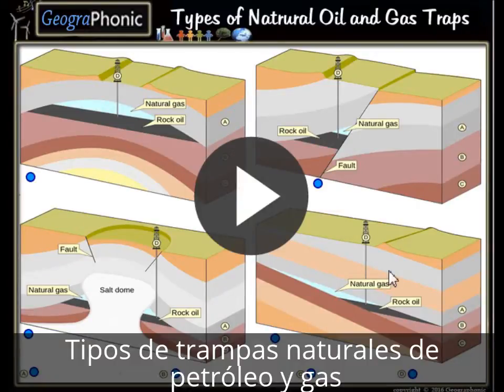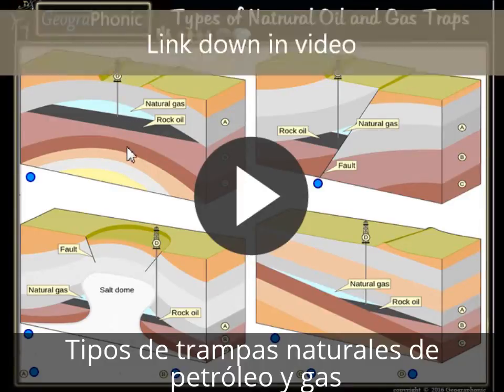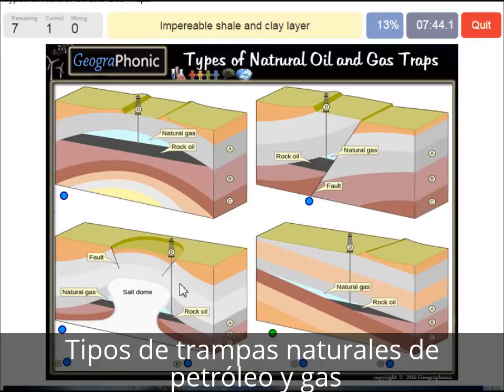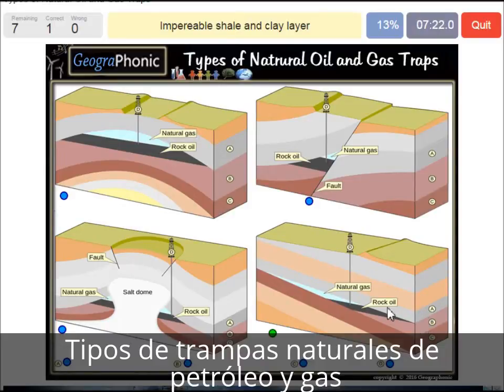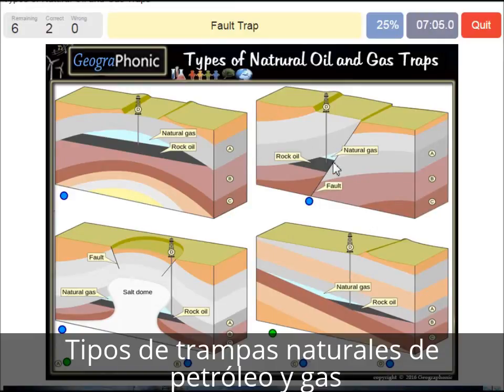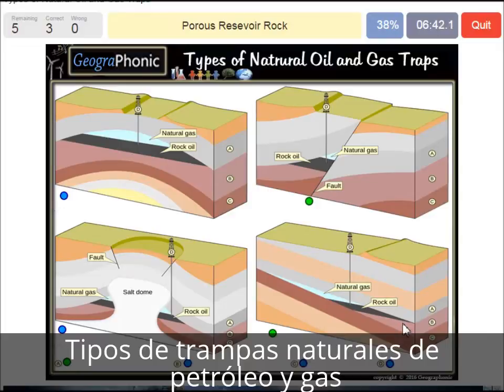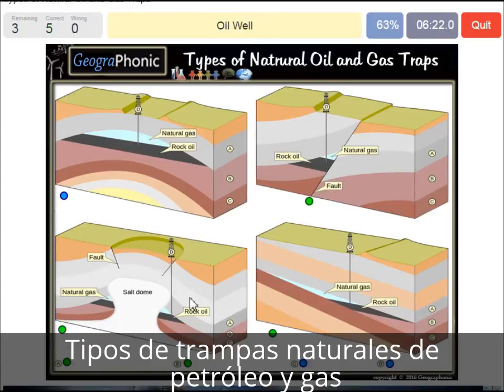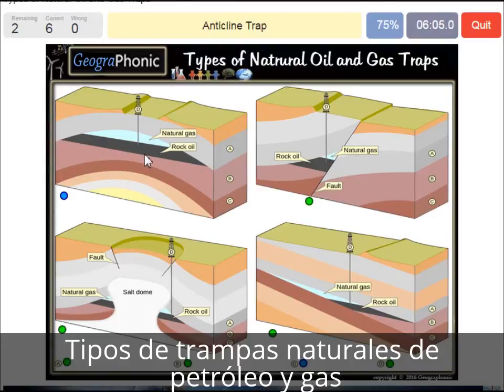Tipos de trampas naturales de petróleo y gas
Tipos de trampas naturales de petróleo y gas, trampa de cúpula de sal, anticlinal, estratigráfica, trampa de falla de empuje,

Tipos de Trampas de Petróleo y Gas Natural, trampa de cúpula de sal, anticlinal, estratigráfica, trampa de falla de empuje,